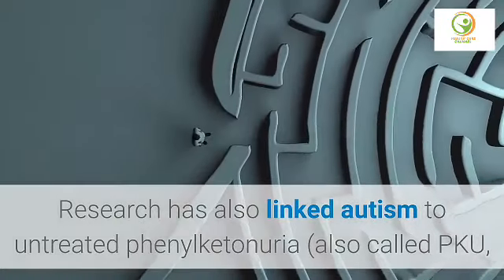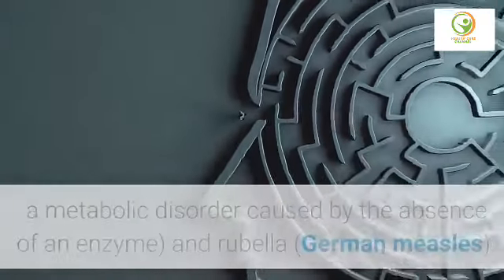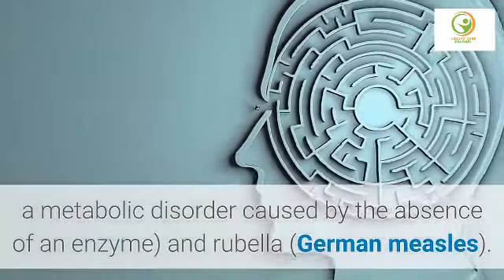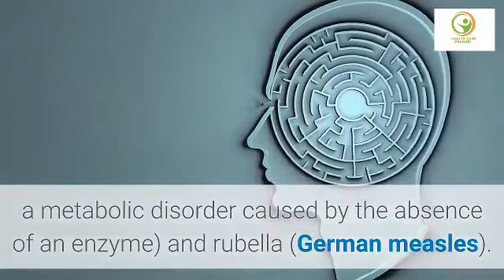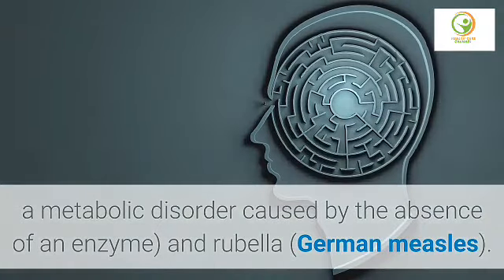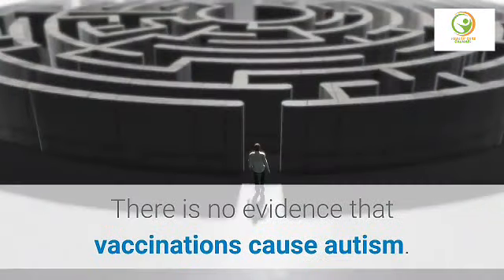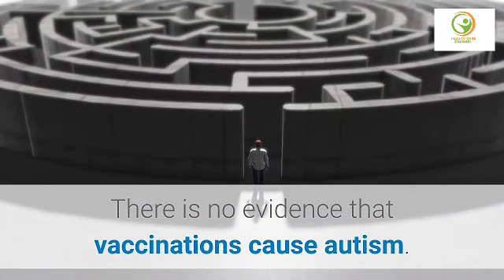What Is Autism.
Autism, also called autism spectrum disorder (ASD), is a complicated condition that includes problems with communication and behavior. It can involve a wide range of symptoms and skills. ASD can be a minor problem or a disability that needs full-time care in a special facility.
People with autism have trouble with communication. They have trouble understanding what other people think and feel. This makes it hard for them to express themselves, either with words or through gestures, facial expressions, and touch.
People with autism might have problems with learning. Their skills might develop unevenly. For example, they could have trouble communicating but be unusually good at art, music, math, or memory. Because of this, they might do especially well on tests of analysis or problem-solving.
Where Did the Term "Autism" Come From?
The word "autism" comes from the Greek word "autos," which means "self." It describes conditions in which a person is removed from social interaction. In other words, he becomes an “isolated self.”
Eugen Bleuler, a Swiss psychiatrist, was the first person to use the term. He started using it around 1911 to refer to one group of symptoms related to schizophrenia.
In the 1940s, researchers in the United States began to use “autism” to describe children with emotional or social problems. Leo Kanner, a doctor from Johns Hopkins University, used it to describe the withdrawn behavior of several children he studied. At about the same time, Hans Asperger, a scientist in Germany, identified a similar condition that’s now called Asperger’s syndrome.
Autism Signs and Symptoms.
Symptoms of autism usually appear before a child turns 3. Some people show signs from birth.
Common symptoms of autism include:
⦁ A lack of eye contact
⦁ A narrow range of interests or intense interest in certain topics
⦁ Doing something over and over, like repeating words or phrases, rocking back and forth, or flipping a lever
⦁ High sensitivity to sounds, touches, smells, or sights that seem ordinary to other people
⦁ Not looking at or listening to other people
⦁ Not looking at things when another person points at them
⦁ Not wanting to be held or cuddled
⦁ Problems understanding or using speech, gestures, facial expressions, or tone of voice
⦁ Talking in a sing-song, flat, or robotic voice
⦁ Trouble adapting to changes in routine
Some children with autism may also have seizures. These might not start until adolescence.
What are the Autism Spectrum Disorders?
These types were once thought to be separate conditions. Now, they fall under the range of autism spectrum disorders. They include:

⦁ Asperger's syndrome. These children don't have a problem with language; in fact, they tend to score in the average or above-average range on intelligence tests. But they have social problems and a narrow scope of interests.
⦁ Autistic disorder. This is what most people think of when they hear the word "autism." It refers to problems with social interactions, communication, and play in children younger than 3 years.
⦁ Childhood disintegrative disorder. These children have typical development for at least 2 years and then lose some or most of their communication and social skills.
⦁ Pervasive developmental disorder (PDD or atypical autism). Your doctor might use this term if your child has some autistic behavior, like delays in social and communications skills, but doesn’t fit into another category.
What Are The Autism Causes?
Exactly why autism happens isn't clear. It could stem from problems in parts of your brain that interpret sensory input and process language.
Autism is four times more common in boys than in girls. It can happen in people of any race, ethnicity, or social background. Family income, lifestyle, or educational level doesn’t affect a child’s risk of autism.
Autism runs in families, so certain combinations of genes may increase a child’s risk.
If your child shows signs of a problem on these screenings, they’ll need a more complete evaluation. This might include hearing and vision tests
If you weren’t diagnosed with autism as a child but notice yourself showing signs or symptoms, talk to your doctor.